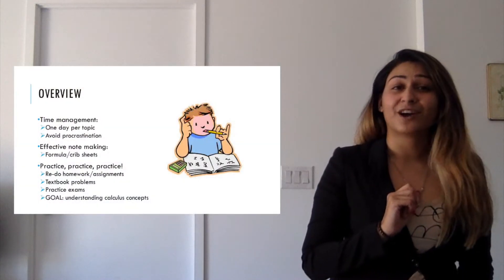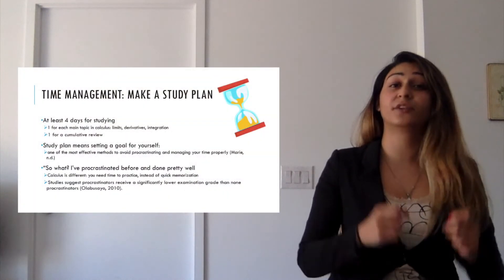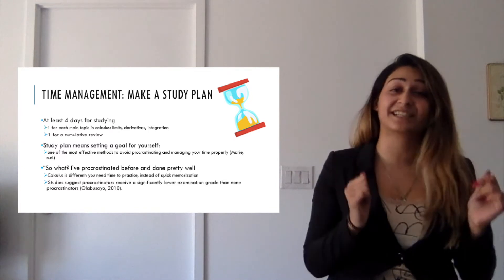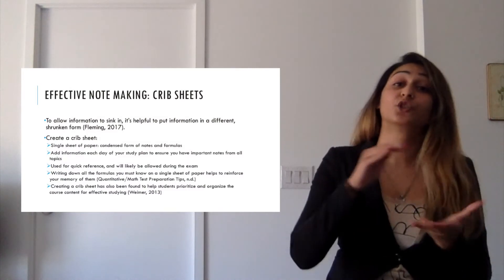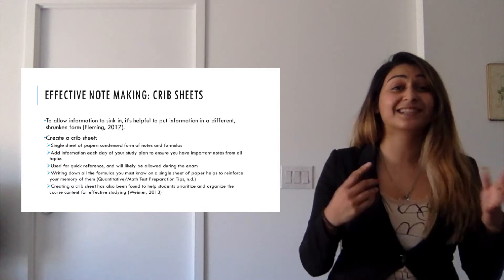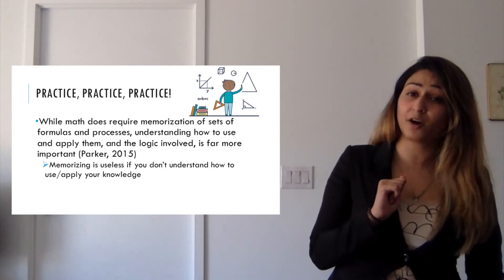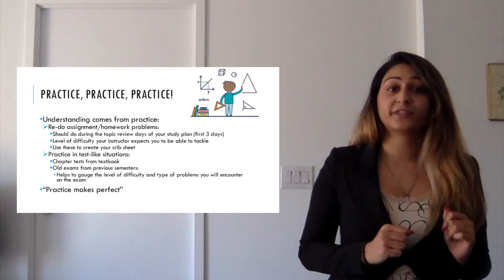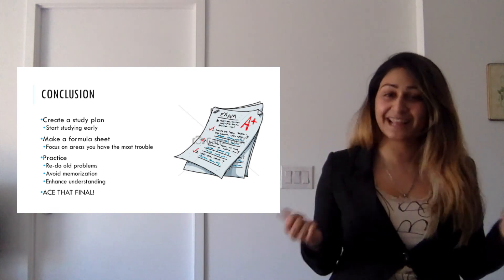How to study for a first year calculus exam